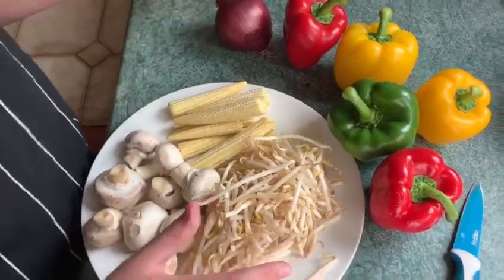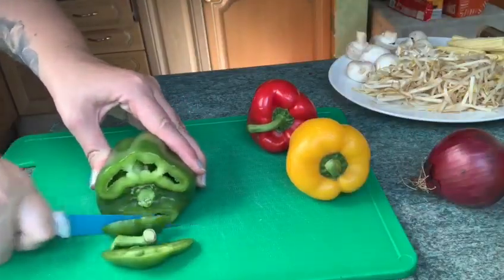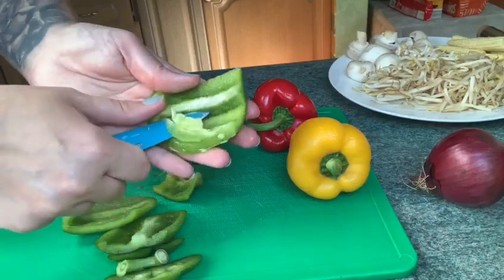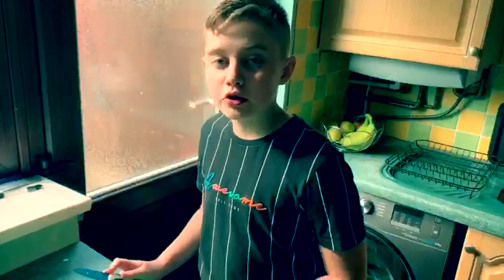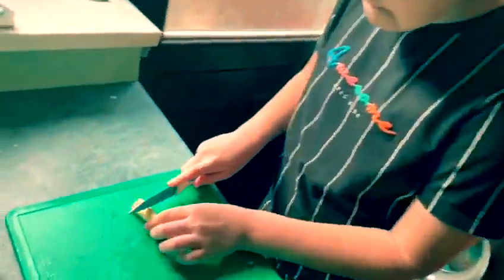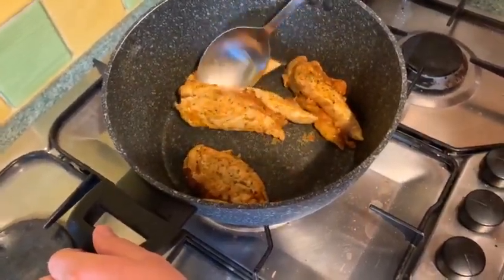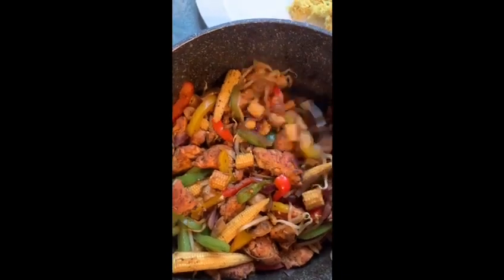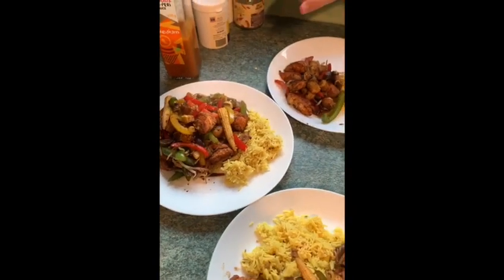THRIVE CIC Chicken stir fry with Sharon